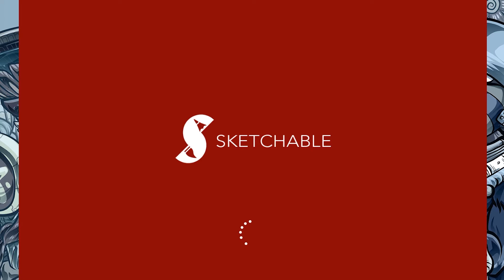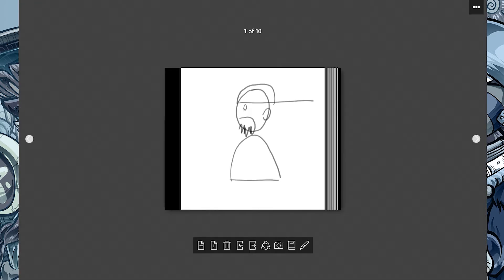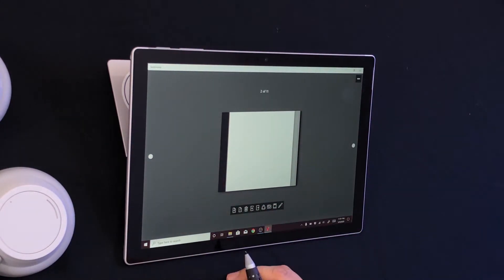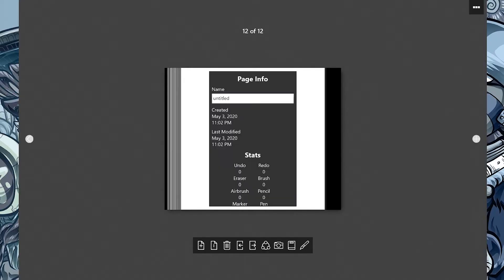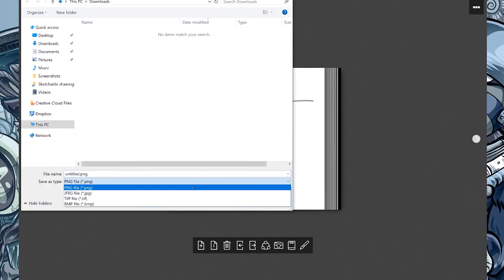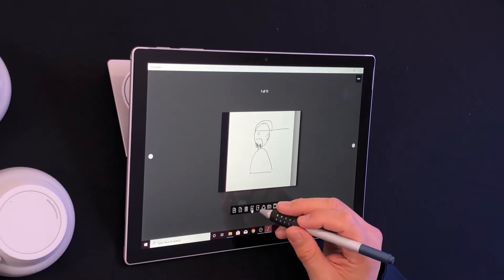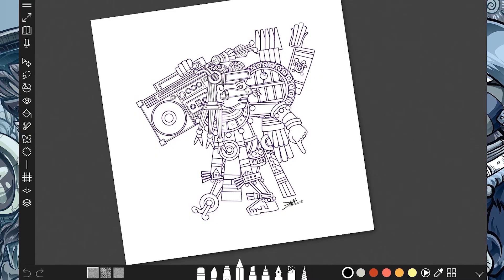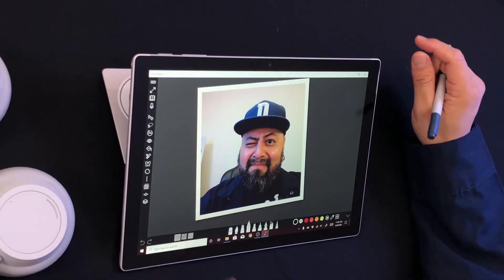Using Pages Menu in Sketchable App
02 Using Pages Menu in Sketchable App

You can create several Journals in Sketchable and the amount of pages in each depend on the size of the journal and resolution.  The way we navigate pages, add pages, delete pages and move about in a sketchbook are easily accessible in the Page Selection Menu.

Check it out, open you Sketchable and get to creating some art in a page right now!